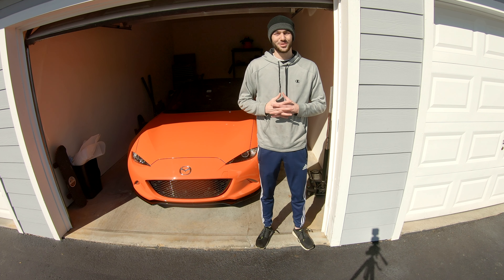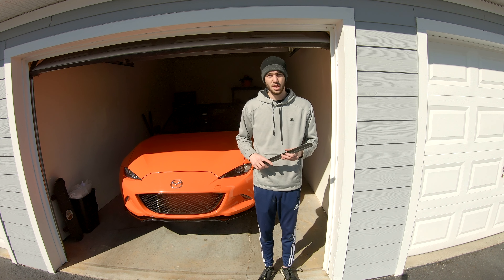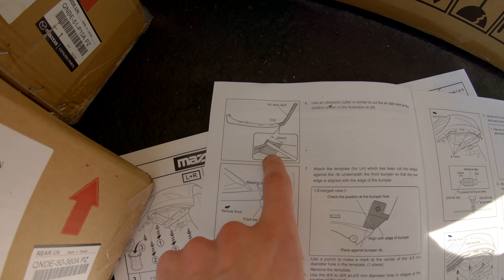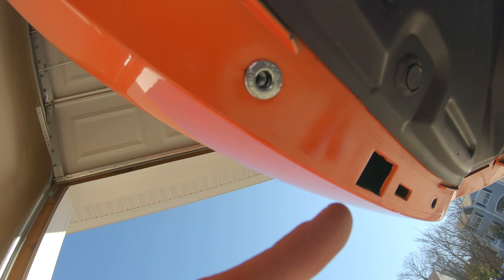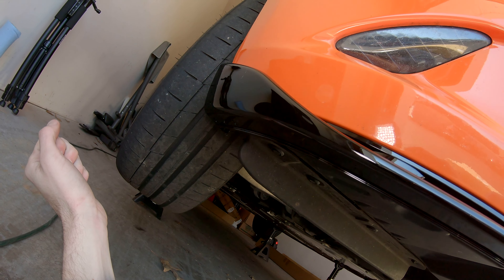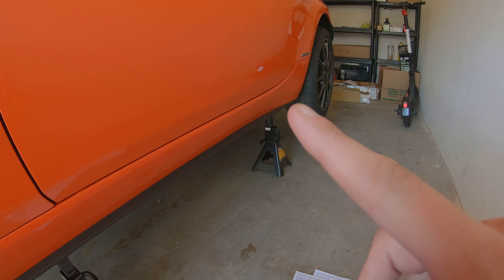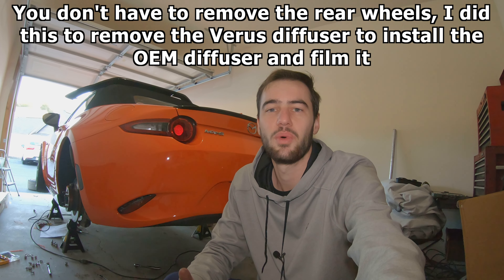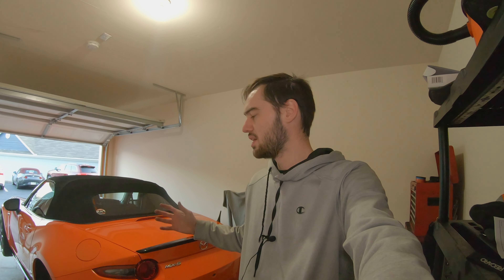Full OEM Appearance Package Installation ND MX-5 Miata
I finally added the OEM Appearance Package to my 30th Anniversary Edition Miata! In today's video, I'm going to show you how to install it as well! You will need two specialty tools, a jack nut and a rivet installer. Below are the links to the tools I purchased:

I purchased this appearance package directly from the Mazda dealership that I used to work at. It can be purchased at any Mazda dealer or Moss Miata.

Here are the part numbers for the full kit:

Front air dam: QNDE50AH0BPZ
Front air deflector: N243V4990 for SOFT TOP, N248V4990 for RF
Side sill extensions: QNDE-51-P10A-PZ
Rear trunklid spoiler: QNDN-51-960 -PZ
Rear diffuser: QNDE-50-360A-PZ

Templates for drilling holes and aligning the parts along with installation instruction documents can be found for each product above on Mazda USA's

Just scroll to find each accessory that you need documents for. Then click on attachments and you should find templates and installation instruction PDFs. If any of these do not work, your local dealership may be able to provide them.

I hope you guys enjoyed this video and found it helpful! Please leave any questions and comments below.